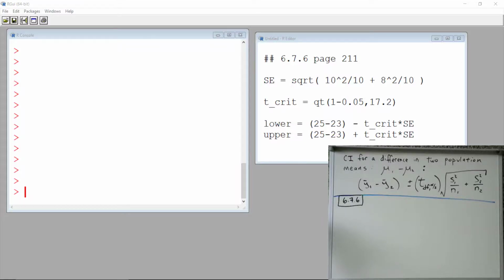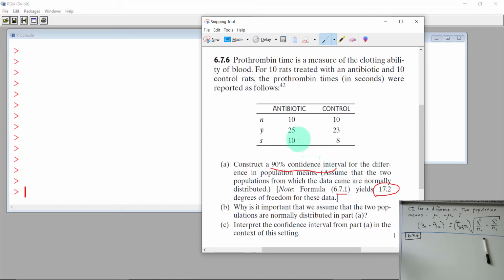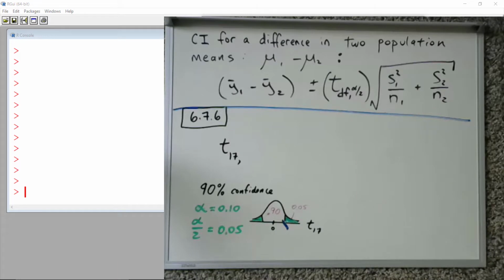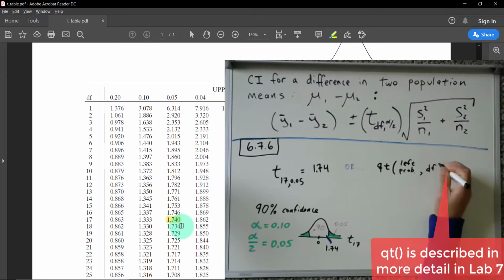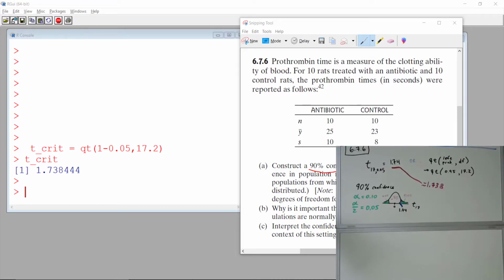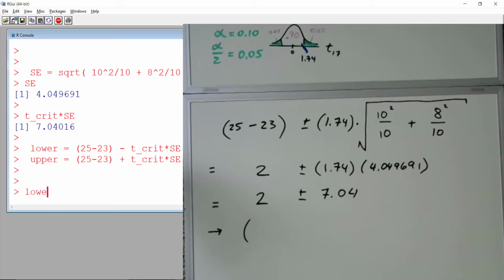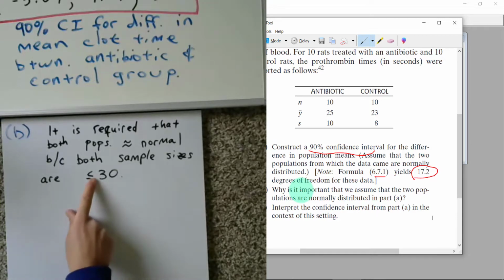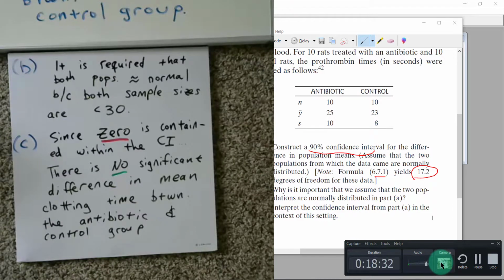PART 10: ANOTHER EXAMPLE. CI for a Difference in Two Population Means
Chapter 6.6-6.7, Part 10:  Confidence Interval for a Difference in Two Population Means.  ANOTHER EXAMPLE